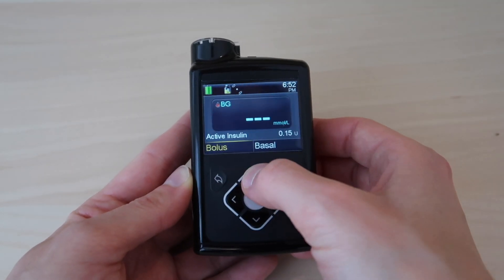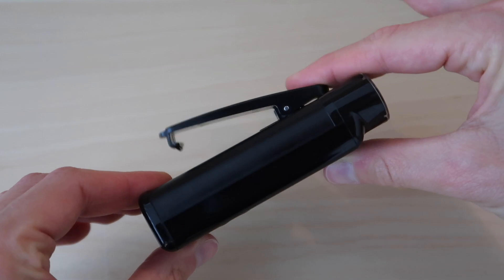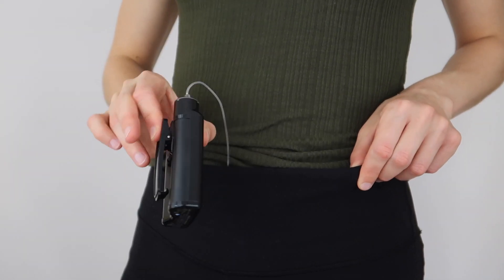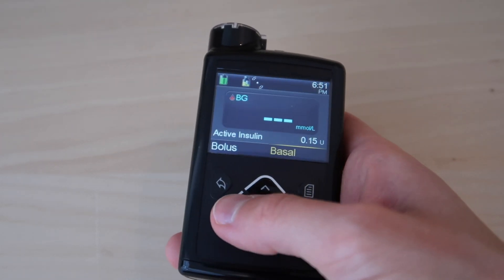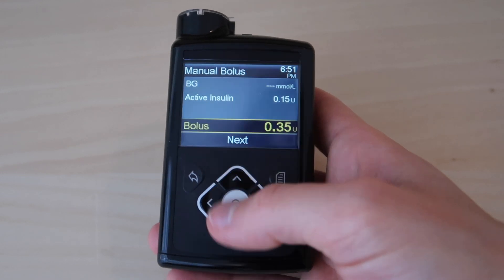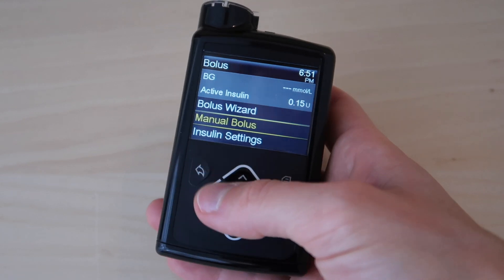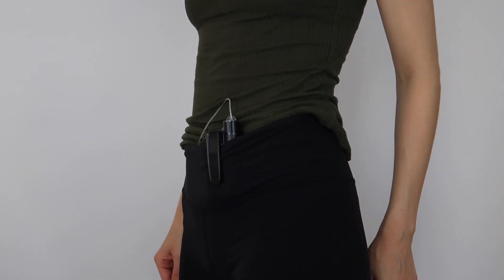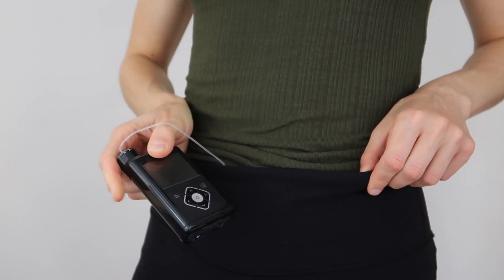Medtronic 640g Insulin Pump Review | She's Diabetic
Choosing an insulin pump is an extremely personal choice, perhaps one of the biggest choices a Diabetic will make in his or her life.  I’ve had a lot of questions about my pump; how I came to choose it and what I like/dislike about it, so I thought it best to make a video about this very subject, with the hope that it will help others with their big decision. All diabetics have a unique and varied set of requirements depending on what they want and need out out their device, so I can’t stress enough how important it is to do your own research in finding the right pump for your needs.  And I really hope this is a helpful resource in that quest!

1:33 Basic Tech Specs
3:36 Enlite CGM Sensor
4:24 PROS
4:33 Temporary Basal Function
5:37 Basal Rate Adjustments
6:30 Tactile Feedback
7:03 Belt Clip
7:14 One Handed Usage
7:33 Bolus Calculator Function
8:07 Remote Bolus Function with Contour Next Link
8:45 Adjustable Insulin Delivery Rates
9:19 Customisable Alerts
9:45 Customer Service
10:35 CONS
10:47 Size
11:52 Wishing For More Remote Functions using the Contour Next link
12:32 Wish Carelink was Easier to Upload to
14:00 Enlite Sensor Cost & Functionality
15:25 Closing Thoughts